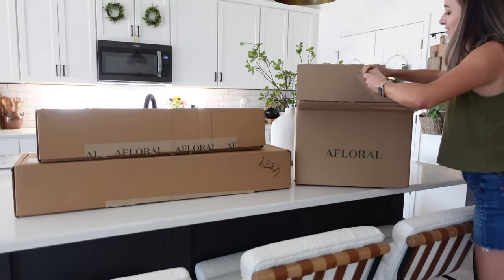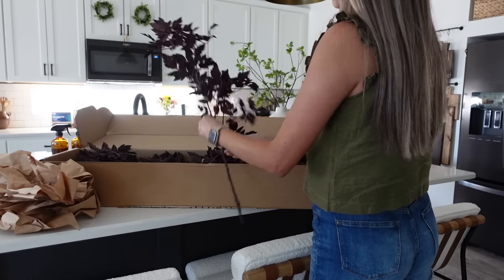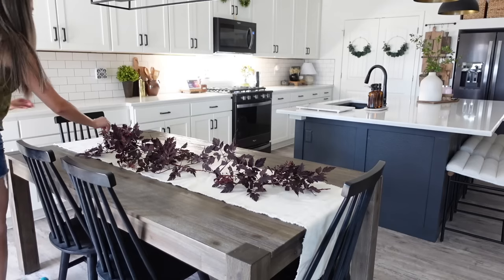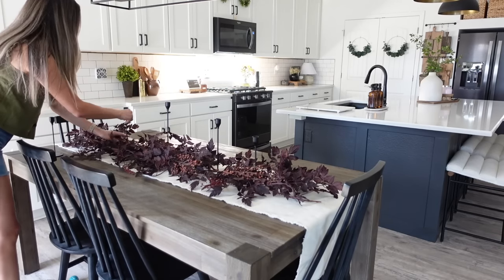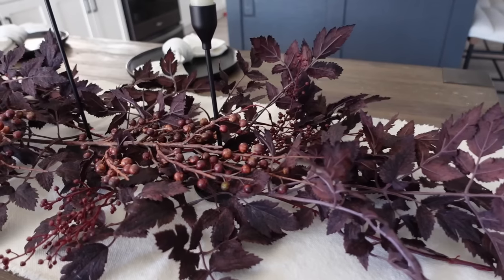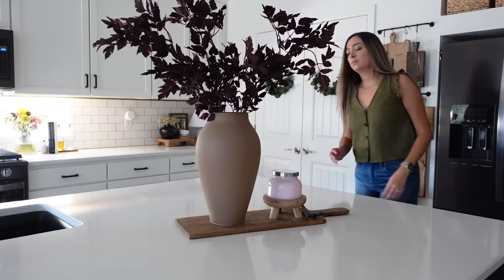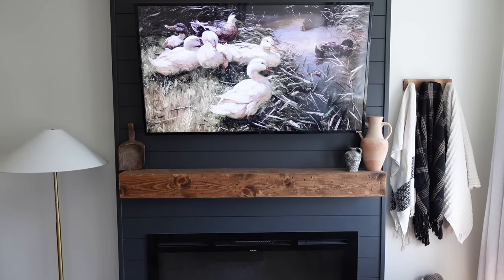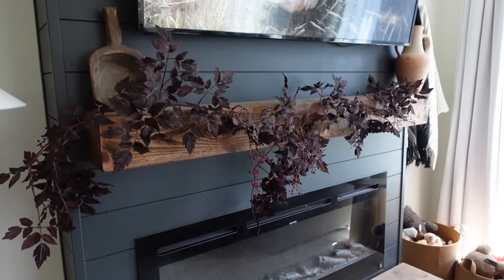FALL DECORATE WITH ME 2023 | Early fall decorating ideas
Hi friends! Welcome back for my first fall decorate with me. I hope you enjoy and are excited for all my fall content to come.

Plum Fake Cimicifuga Ramosa Leaves - 31"

Artificial Ilex Berry Branch - 30"

Plum Cimicifuga Seeded Garland - 6'

Terracotta Medium Ceramic Vase - 14”

Black candle holders
Battery operated taper candles
Black plates